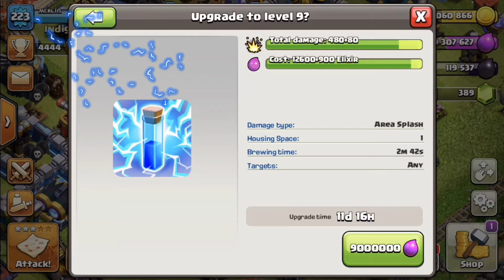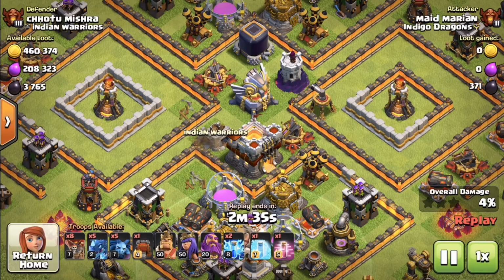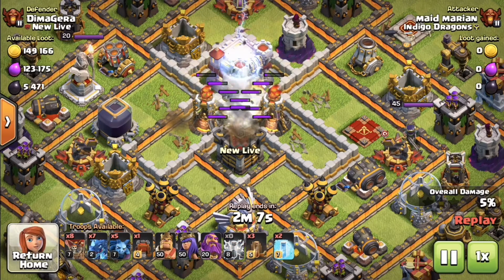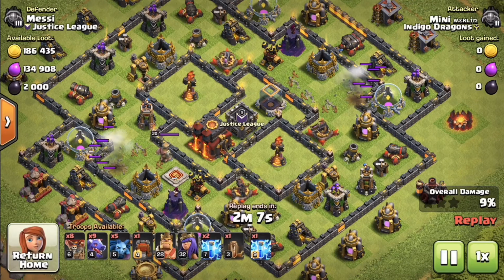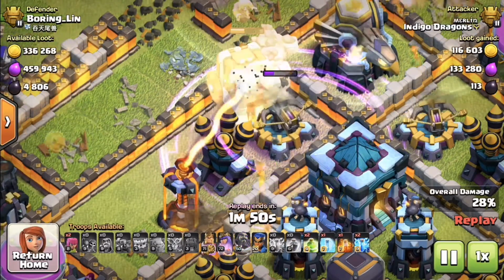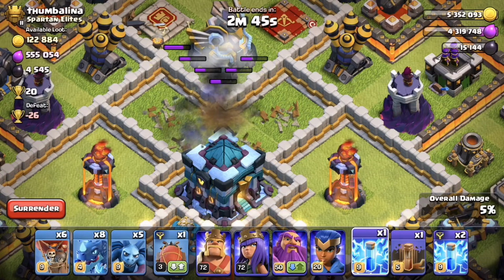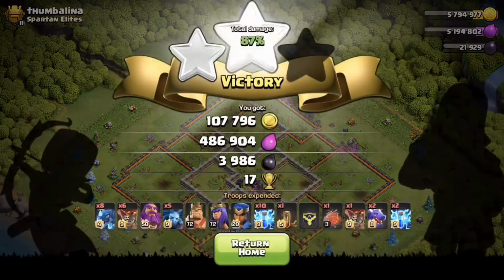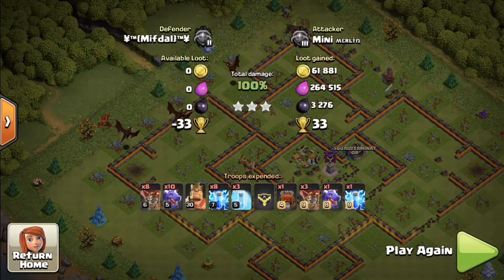Merlin’s Lightning Spell Guide Stats and Tips for TH10, TH11, TH12 and TH13 Clash of Clans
Merlin’s Lightning Spell Guide - A comprehensive guide to using the lightning spell at town hall levels 10, 11, 12 and 13:
⚡️How many lightning spells to use for each main defence building for air attacks
⚡️Quick reference guides for each town hall level
⚡️TH13 ElectroLoon attack strategy with lightning spells (Zap EDrag)
⚡️TH10 DragLoon attack strategy with lightning spells (Zap Drag)
⚡️Use of lighting spells with ground attacks

Twitter: Indigo Dragons Gaming @IndigoDragonsYT
Reddit: Indigo Dragons Gaming u/IndigoDragonsYT

Game: Clash of Clans
Game Developer: Supercell OY